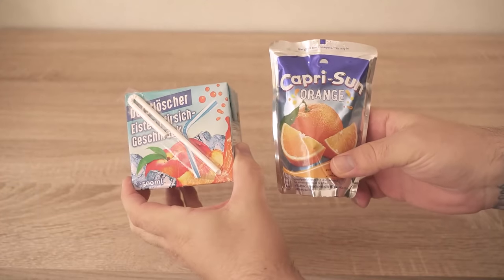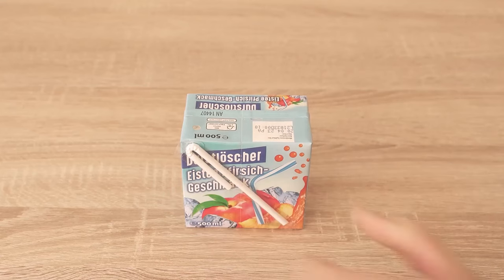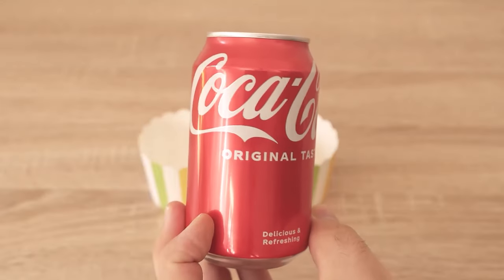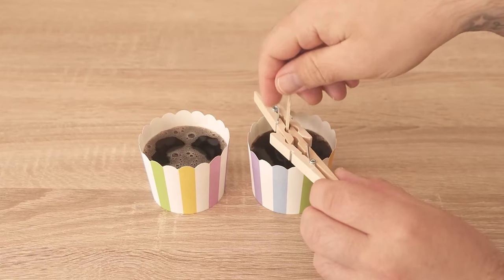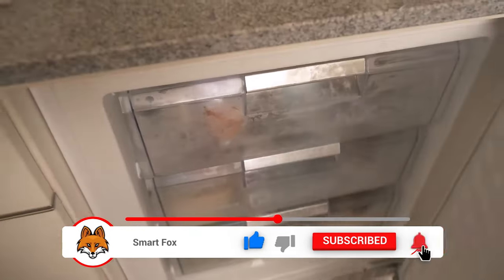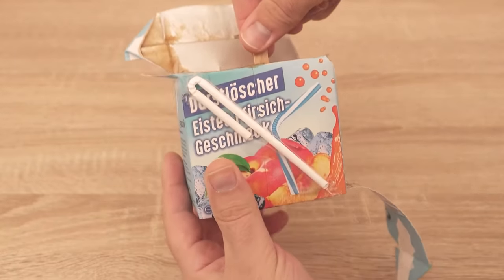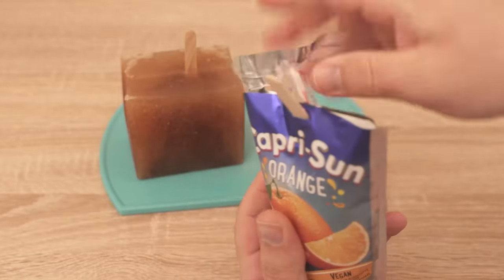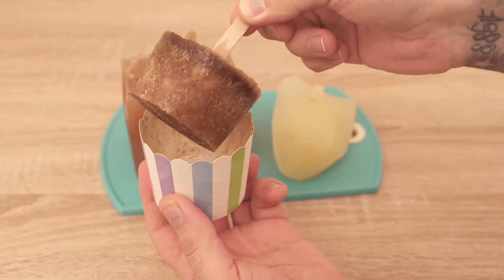After this Video you will NEVER DO IT any OTHER WAY 💥 (GENIUS Trick) 🤯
Are you also much too warm? - Here I show you what you can do about it!

In this video I'll show you a trick that's absolutely worth its weight in gold when you're way too warm. Because of course you should drink a lot when it's very warm outside. But an ice cream also always provides good cooling. However, you can't eat ice cream all day.

But instead you can freeze drinks. Either tip them into a bowl and then put a wooden handle inside, or with cardboard packages you can put the wooden handle directly into the package.

Then freeze the drinks for a few hours, remove the packaging and you have a delicious drink in the form of ice cream. It's quick to make and especially helpful when it's hot.

Try it out for yourself as well.